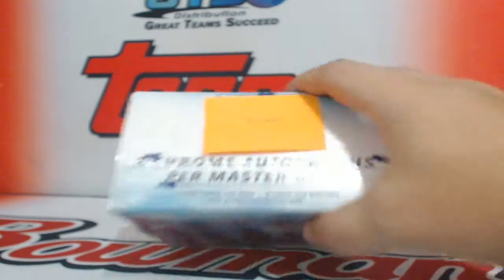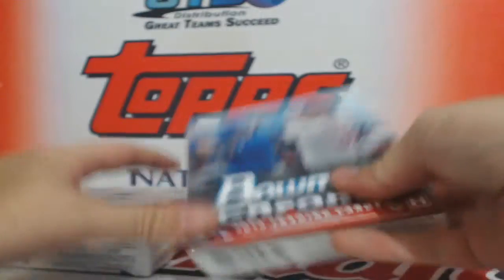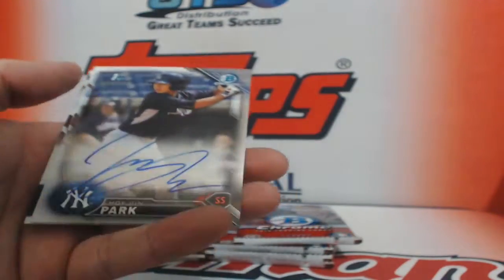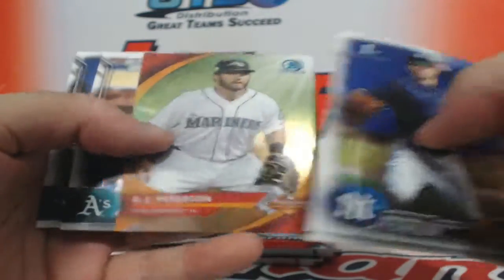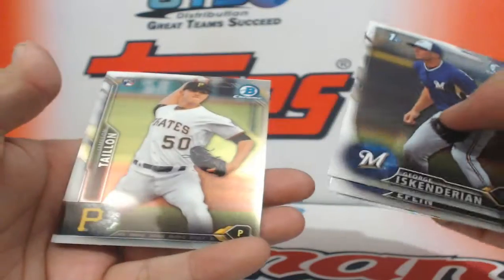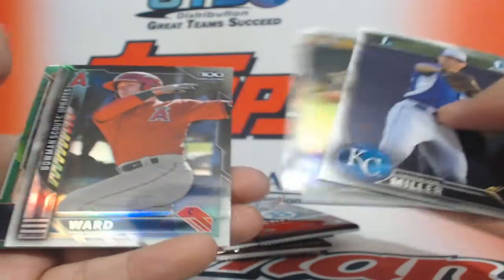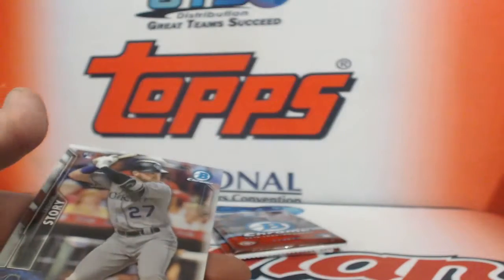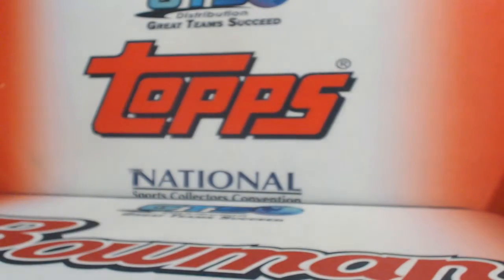OilFan Free Box Giveaway